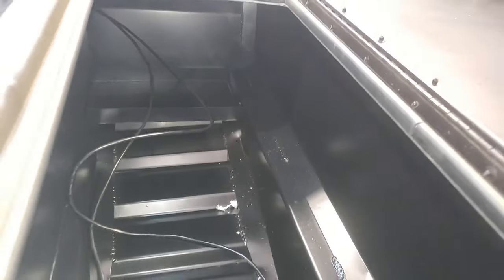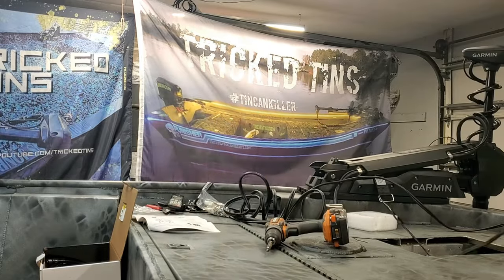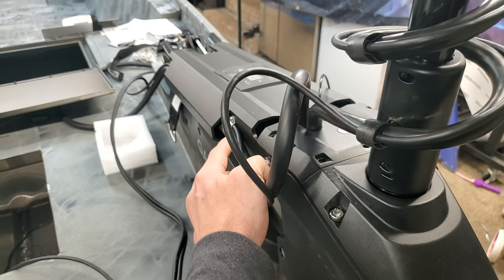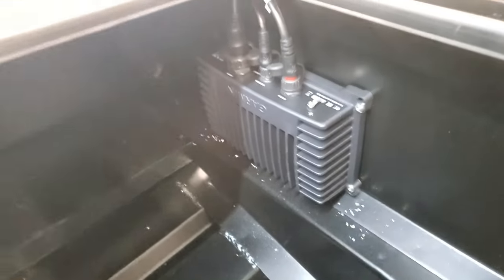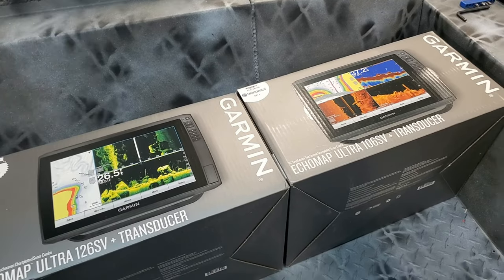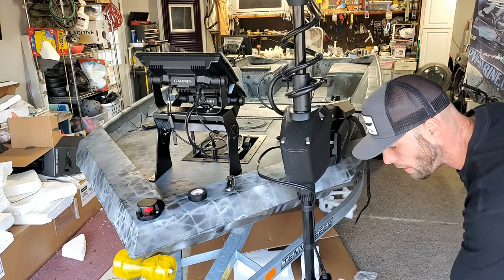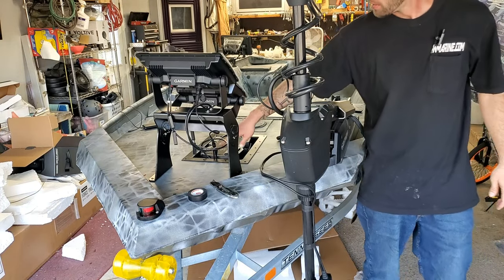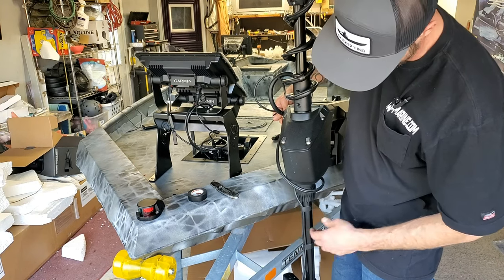Fully Rigged Jonboat! "How to install Garmin Panoptics / Livescope" plus Dual Graph-Bridge!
Fully Rigged Jonboat! This video shows "How to install Garmin Panoptics / Livescope" plus my custom Tricked Tins Dual Graph-Bridge! It's paired up with a Garmin 106sv, and a 126sv. I also installed a 12" hummingbird graph on a swing arm in the back, 3 custom battery trays, a custom switch panel, and a custom Garmin Force recessed foot pedal tray! The electronics seem insane for a jonboat, but its becoming the new norm. The hull is a 2022 Weldbilt 1652 which is my personal favorite.